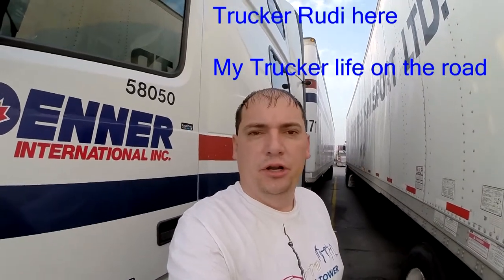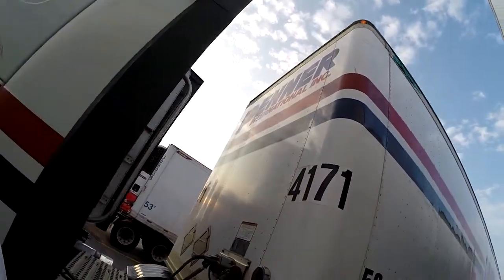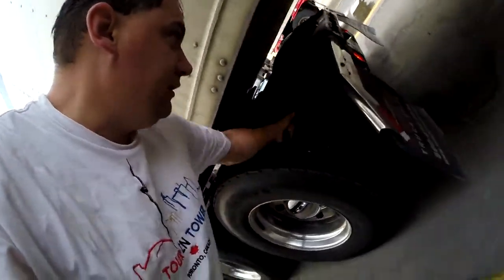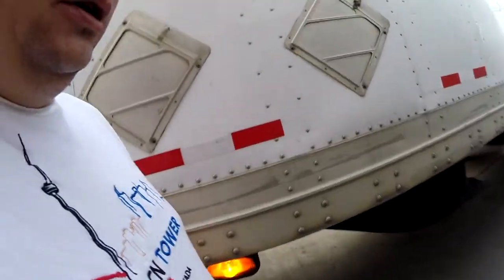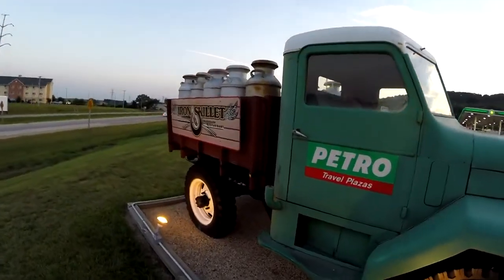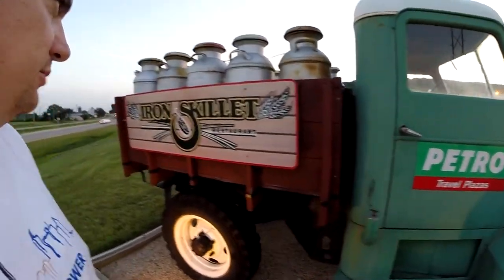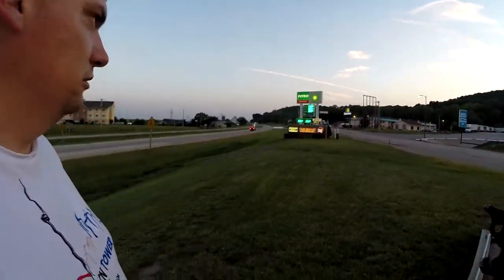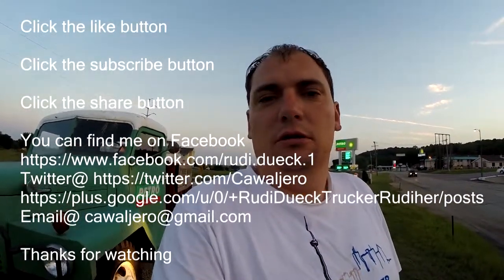My Trucker life on the road 08.07.14 in Portage WI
I'm Rudi, Man from Bolivia. and I live in Manitoba I document and make videos (vlog)
on my daily life travelling across North America.